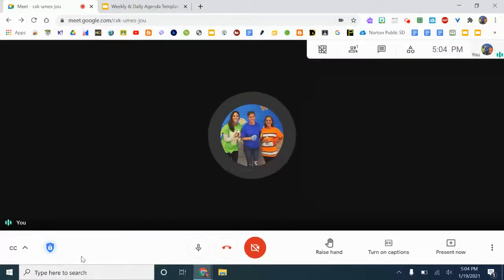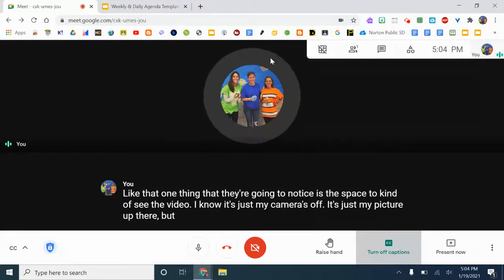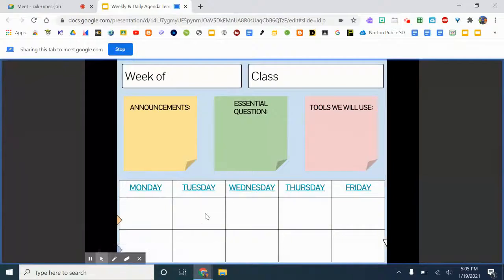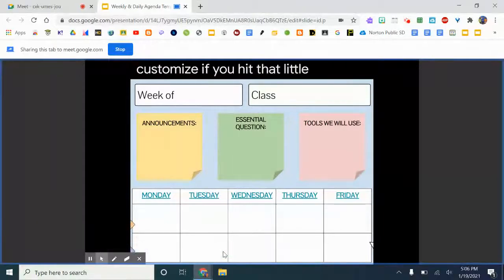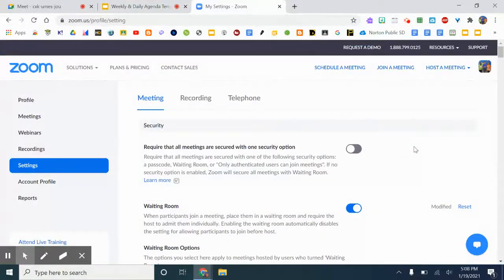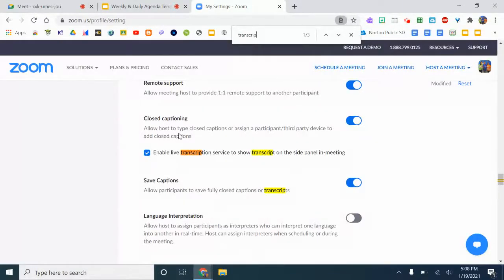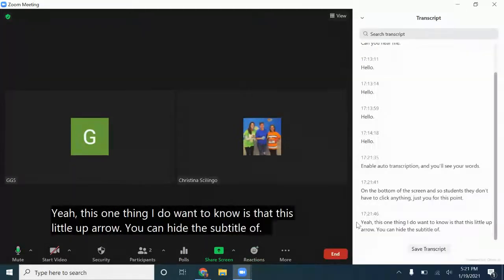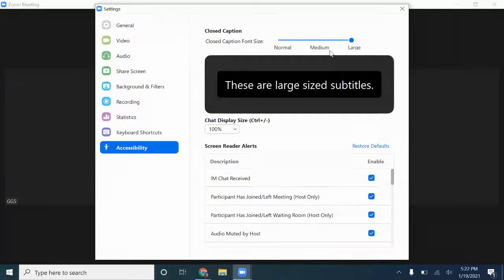Closed Captions in Google Meet, Google Slides, and Zoom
Closed captions are an excellent way to make material more accessible to students.